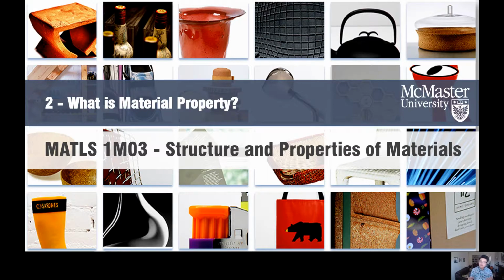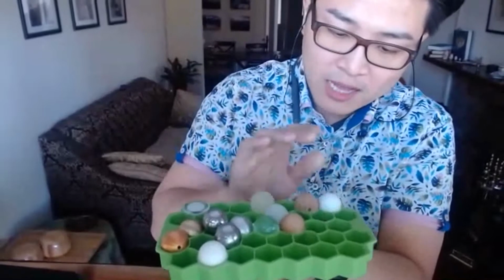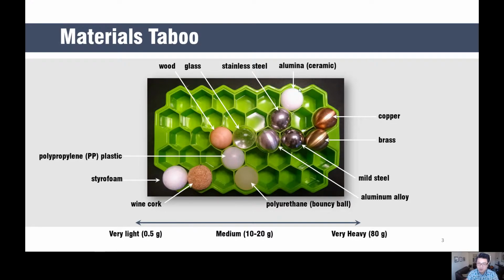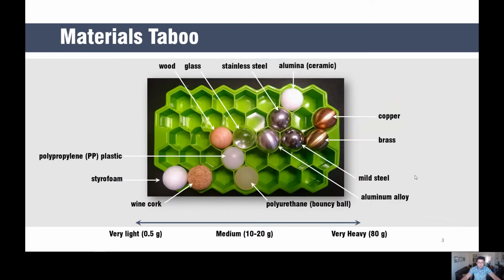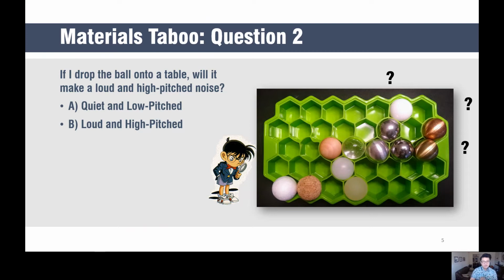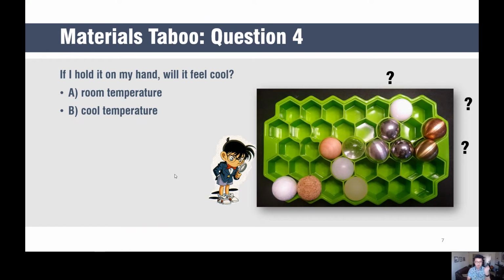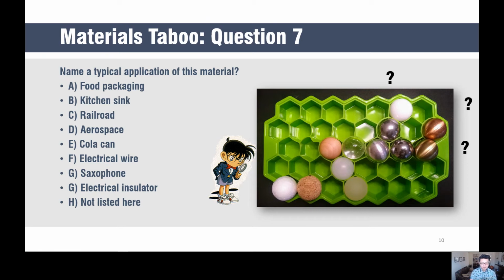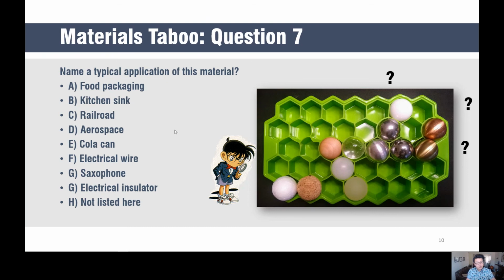What are "Material Properties"? a Material Taboo Game (Intro. to Materials Science - Lec 02.1)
Let's play a Taboo game! :)

In this video, you will guest a material based on a set of questions I asked you. Can you guest the material I have in my mind?